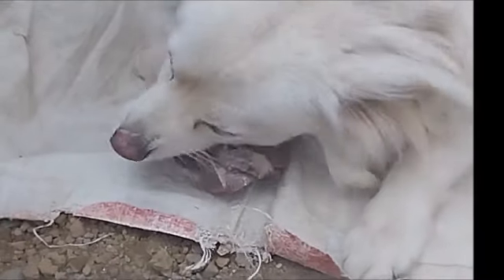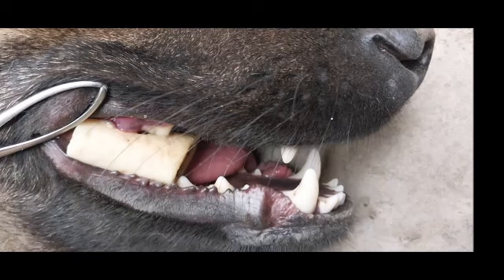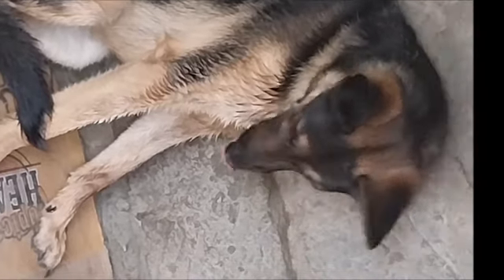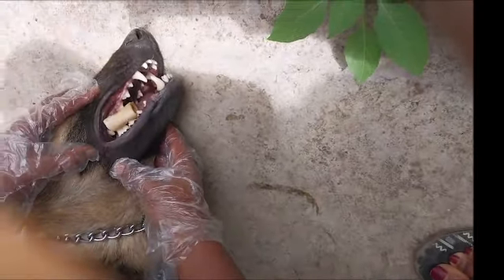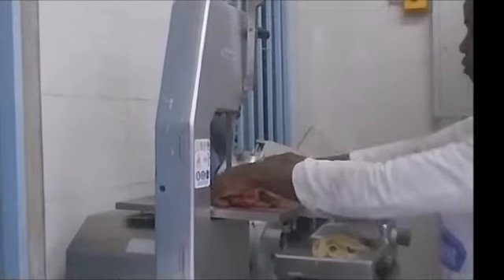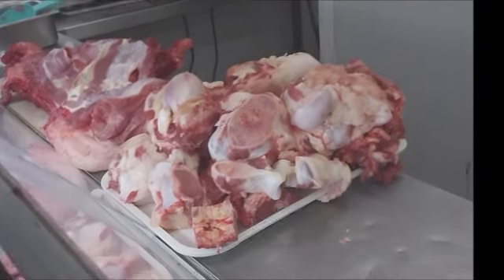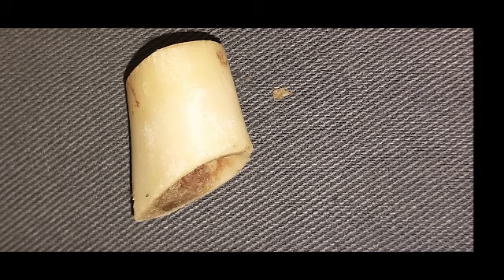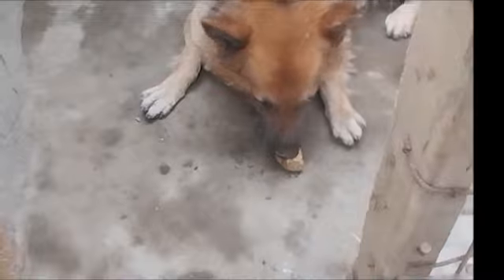Bone stuck between dog's teeth becomes increasingly common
Incidents of a bone stuck between dog's teeth, mouth, throat or any other part of the digestive system are on an upward tread due to the current development of meat/bone cutting that uses a machine thus cutting even bones that were previously given to dogs as large pieces that could not stick. It is encouraged that once bones ate cut with a machine, then a sharp object should be used to split the bones into shapes that a dog can handle